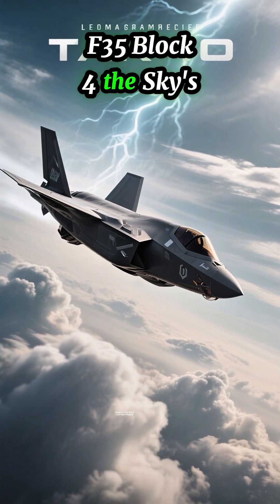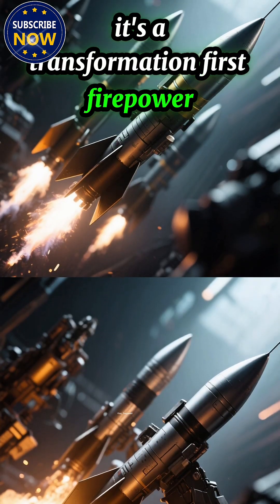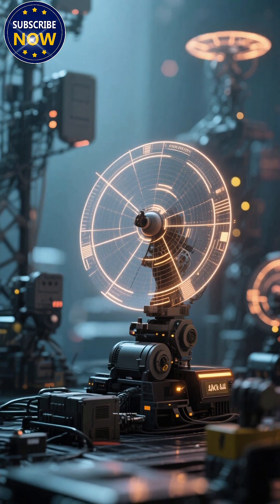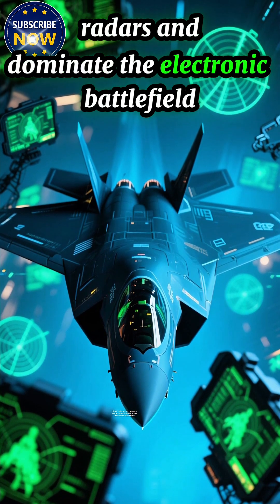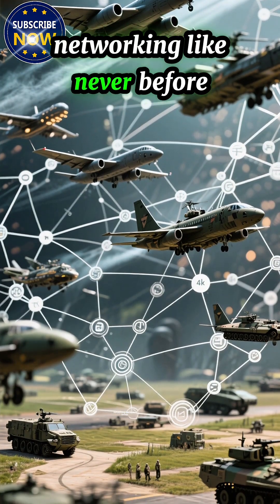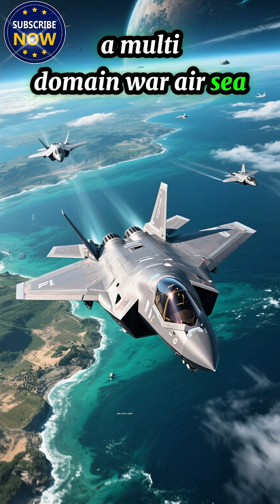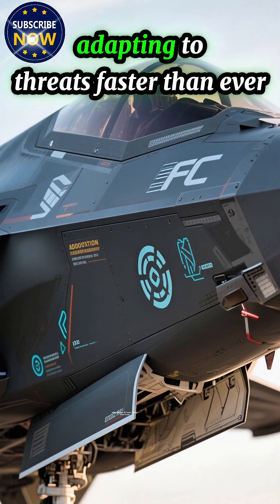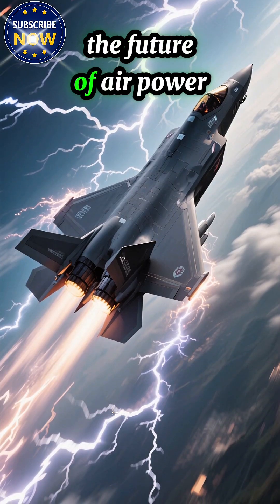F-35 Block 4 2026: The Ultimate Stealth Fighter Upgrade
Discover the F-35 Lightning II Block 4, the next-generation stealth fighter set to dominate the skies in 2026.
From advanced radar and sensors to enhanced weapons and AI-powered avionics, Block 4 transforms the F-35 into a battlefield quarterback.
Learn how this upgrade makes it faster, smarter, and deadlier, keeping the U.S. and allied forces ahead of rivals like Russia and China.

Timestamps:
0:00 – Introduction
0:30 – Weapons & Firepower
1:10 – Radar & Sensors
1:50 – Avionics & Networking
2:30 – Stealth & Survivability
3:00 – Final Thoughts

 Air Superiority, US Air Force, Su57, J20, Hypersonic Weapons, Fighter Jet Upgrades, Modern Warfare, Defense Technology, Future Military Tech, Aviation